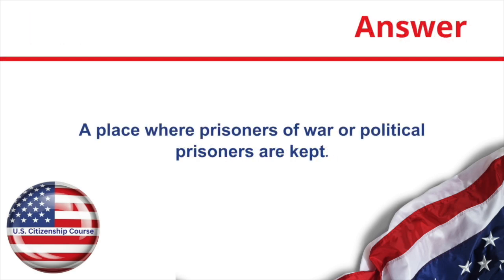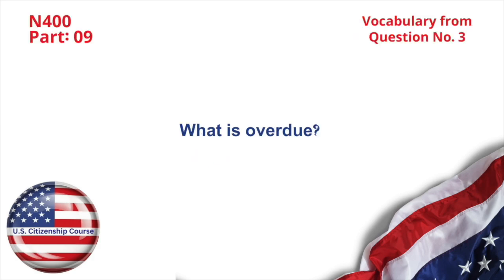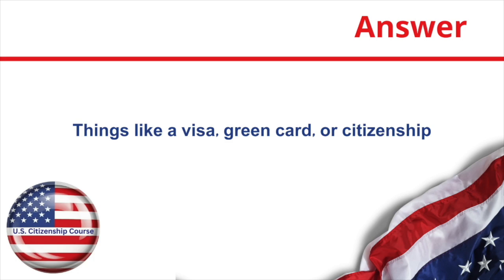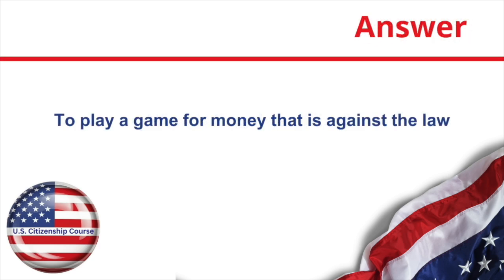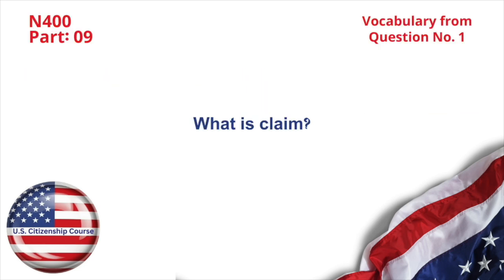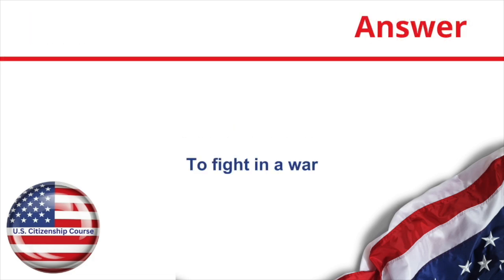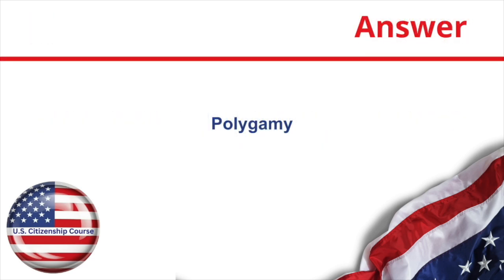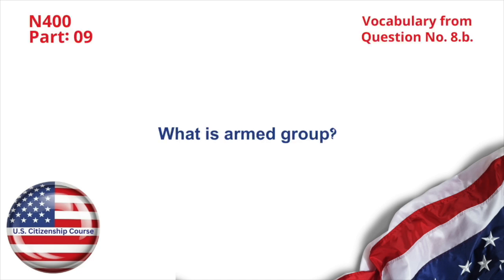[N-400 interview] Practice US Citizenship Interview 2024 Yes No Questions and Vocabulary definitions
Updated N400 -Full Vocabulary Definitions (Easy word explanations) for US Citizenship Interview 2024

New updated Vocabulary Definitions based on 37 yes/no questions on the new edition N400 2024.
During your citizenship interview, depending on the interviewer, they may ask you word definitions when asking the yes no questions. We will be providing you full word definitions based on the new edition of the form N400 which comes with the 37 questions.
The definitions of each vocabulary in this video are very simple and short enough so you can memorize in a short time.

Welcome to U.S. Citizenship Course!
In this video, we’re going to dive into N400 Part 9 easy vocabularies—explained step by step in super simple language to understand.

Part 9 of the N400 form is very important. Because, it covers your background and the vocabularies used can sometimes be confusing.

We’ll break down the difficult words into easy definitions so that you can learn and memorize them without stress.

If you’re preparing for your U.S Citizenship Course and want to improve your chances of success, this video is perfect for you.

Chapters:
00:00 Introduction
01:23 Question 1 - Have you ever claimed to be a U.S. citizen?
03:45 Vocabulary - "Claimed"
06:10 Question 2 - Have you ever registered to vote in any Federal, State, or local election in the United States?
08:35 Vocabulary - "Registered"
11:00 Question 3 - Have you ever voted in any Federal, State, or local election in the United States?
13:25 Vocabulary - "Voted"
... and more!

In this video, we'll guide you through N400 Part 9 questions and answers, focusing on the vocabulary you need to know. With clear, easy-to-understand definitions, this video will help you confidently tackle the 37 questions in Part 9 and pass your citizenship test.

In This Video you will find:
👍  Detailed breakdown of N400 Part 9 questions
👍  Clear and concise vocabulary definitions for each question
👍  Expert tips to help you prepare effectively
👍  Realistic examples to enhance your understanding

Important Links:
USCIS Official Website - Citizenship Resource Center

© This is a Copyrighted Video ☞ Do Not Reuse